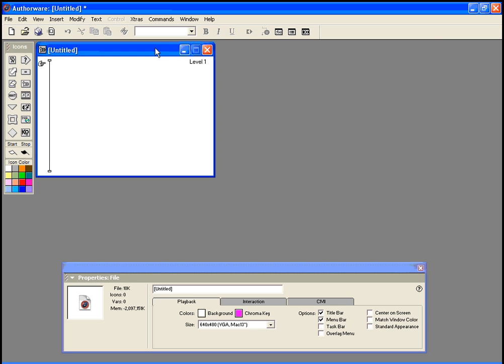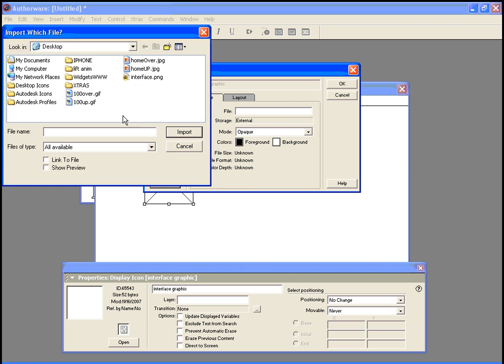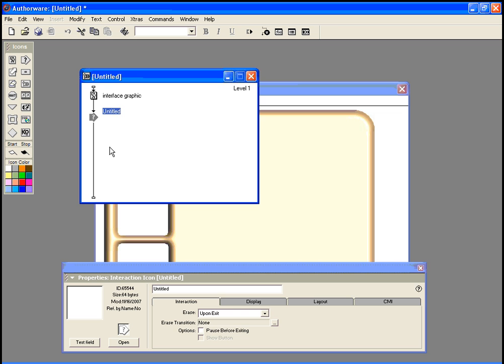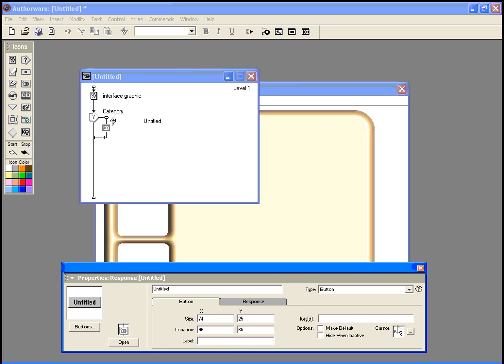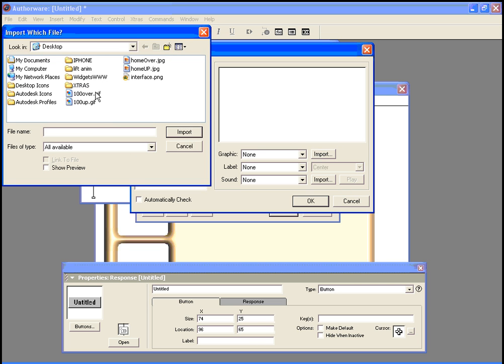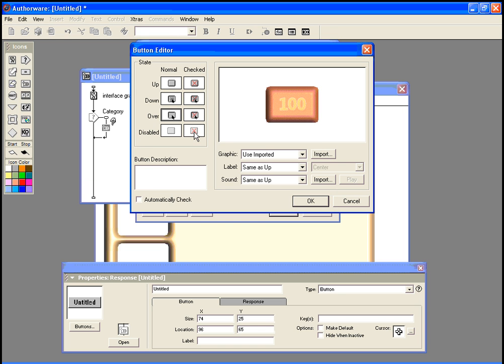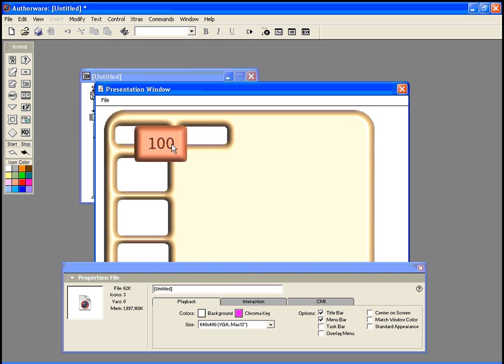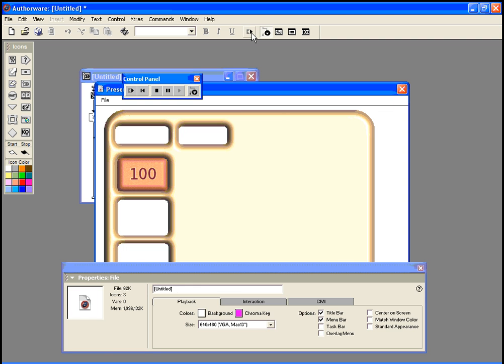How To Create Button Rollover Effects in Authorware 7